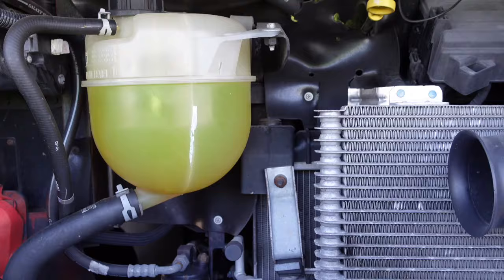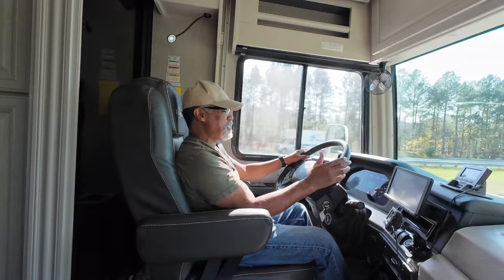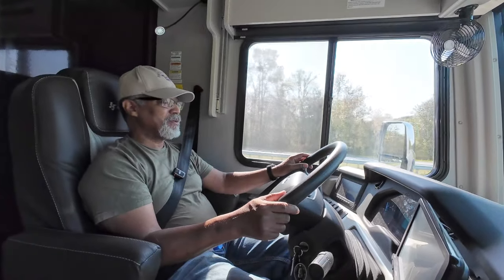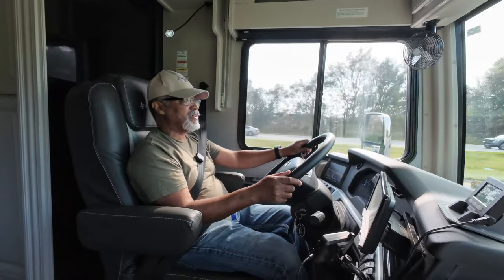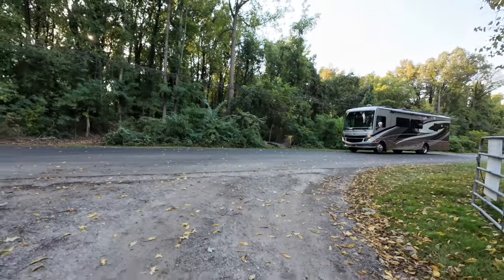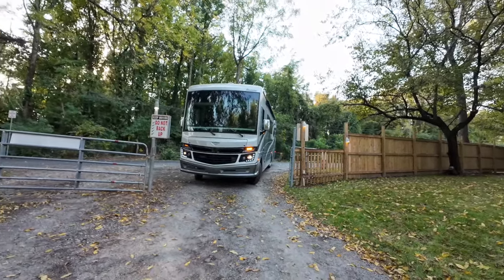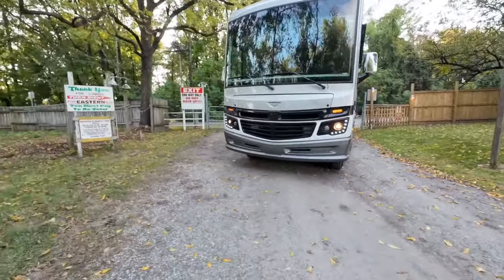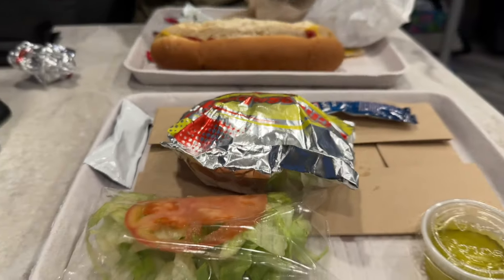Our RV Got a Major Upgrade – Then We Found This One of a Kind Camping Experience!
Not only do we get an awesome upgrade to our RV but we also visit an extremely unique Harvest Host.  Come join us for the fun!